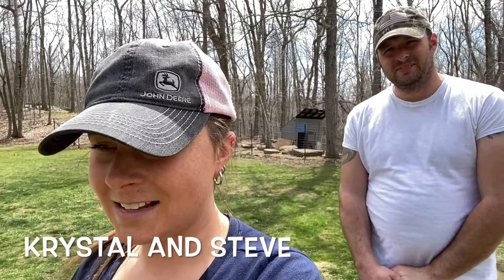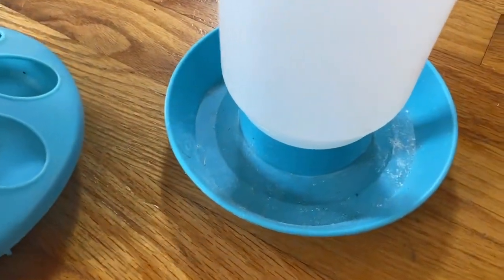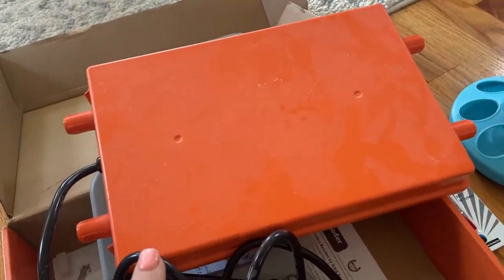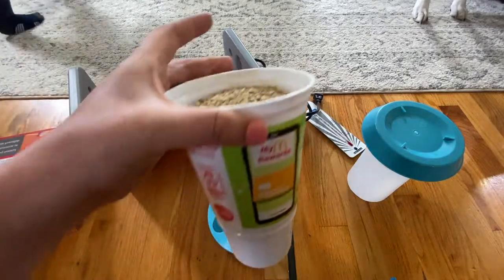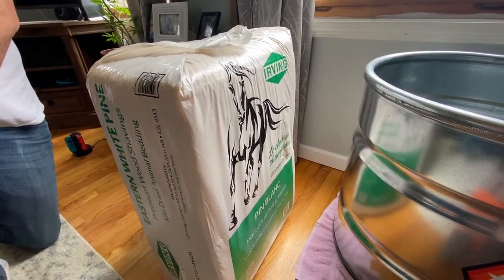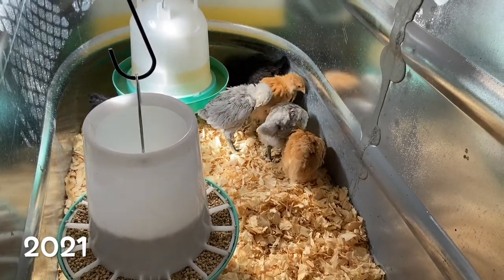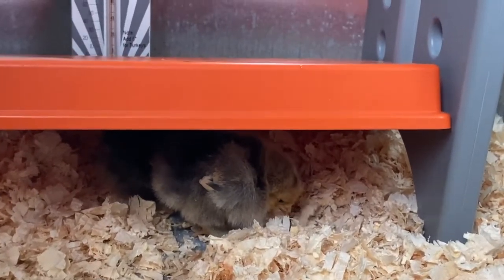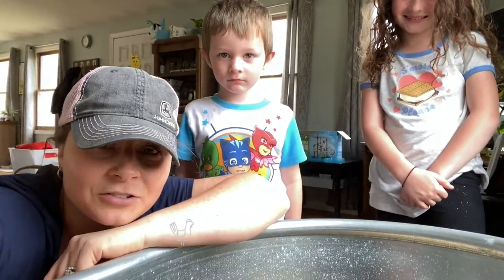GETTING NEW CHICKS & SETTING UP THE STOCK TANK BROODER | What do you need for getting new chicks?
We’re going through how to set up a chick brooder! We’re also talking about what supplies new chicks need.

🐥OUR LIST🐥
Stock Tank
K&H Thermo-Poultry Brooder
Thermometer (optional)
Chick Start
Electrolytes (We like Hydro-Hen)
Mini Waterer
Mini Feeder
Shavings

🐣CHAPTERS🐣
0:00 Coming Up & Intro, Hi! 👋
0:58 How to Set Up a Chick Brooder?
8:22 Getting the Chicks
9:59 About Dark Brahma Chickens
11:08 Thanks For Watching! 👍